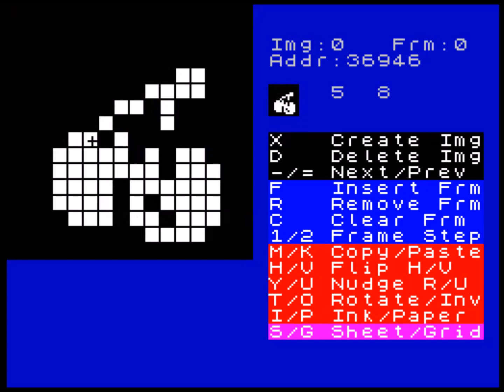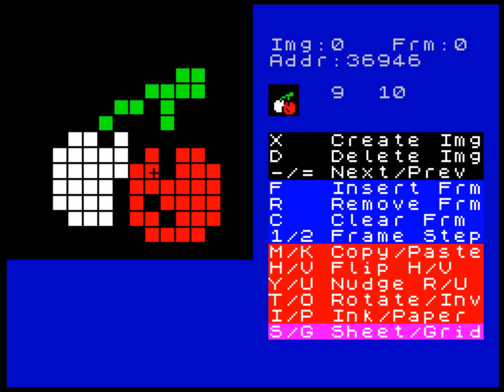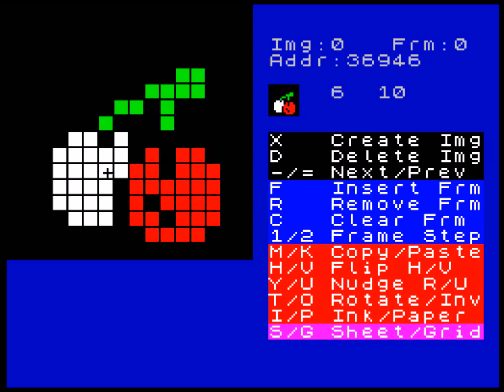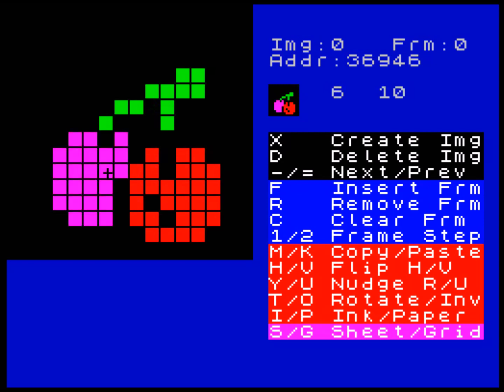AGDX - new colour preview options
In this video we take a quick look at the new colour preview options available in the latest version of AGDX (version 4Ja), which allow you to preview sprites with four different attributes and also copy them over to blocks.